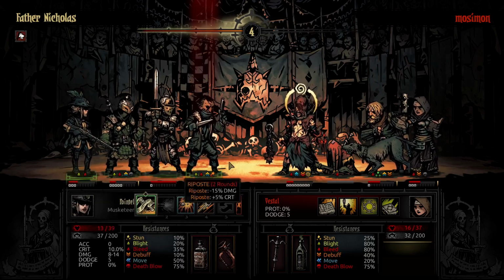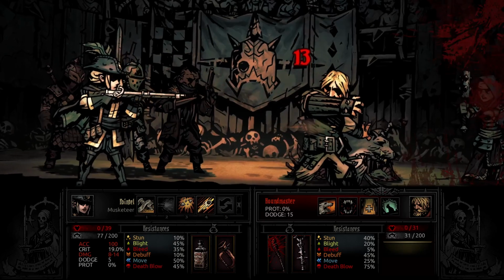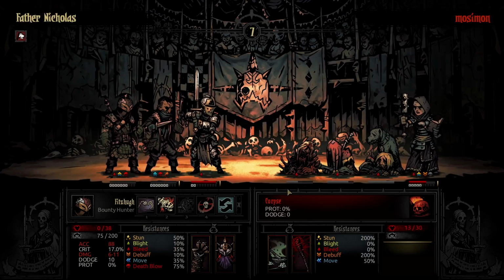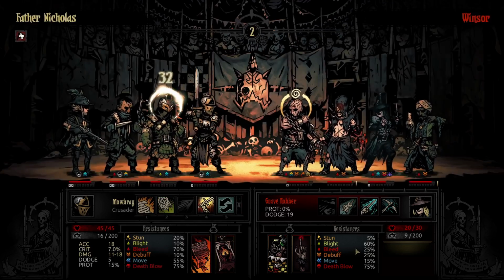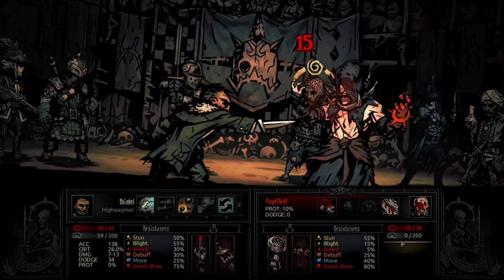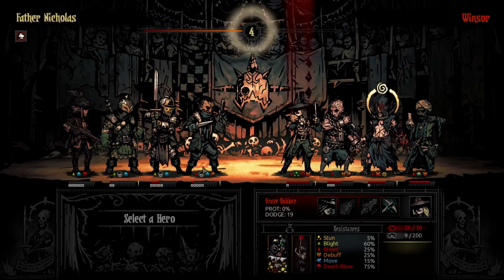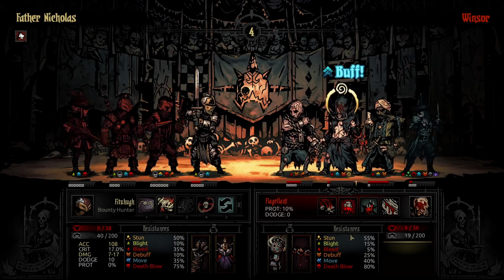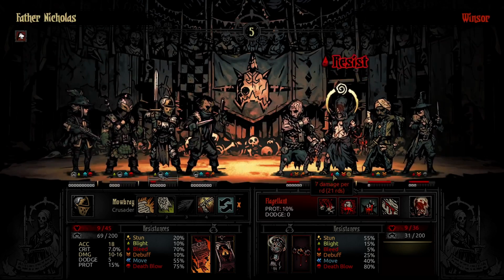The LUNAR team!! - The Butcher's Meat Grinder #16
In today's episode - I will be trying out the one, the only, the Jayne Moon's.. the Lunartics! It is a pretty interesting team - as it had given me some interesting matches.. find out more, by watching the video!

Liking and commenting also helps quite a bit, so thanks for that in advance
We are so close to 50 subscribers, I know you can do it guys and gals!